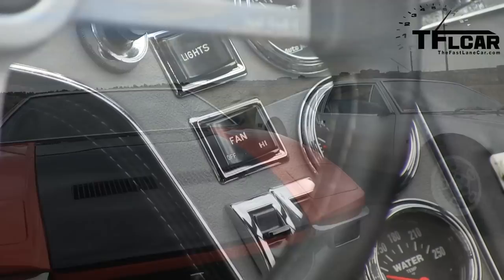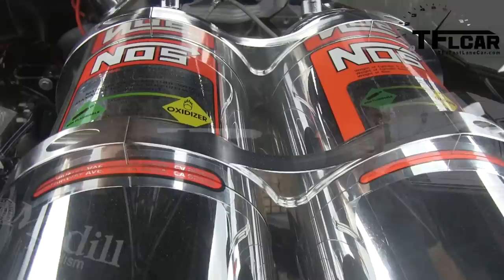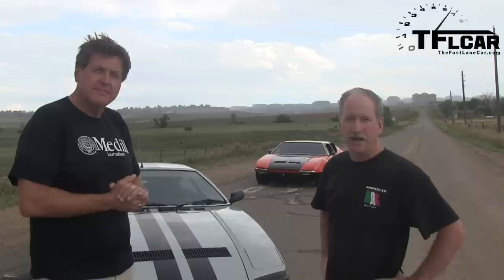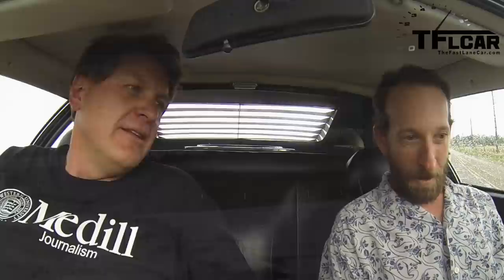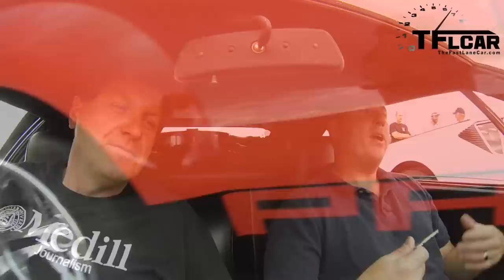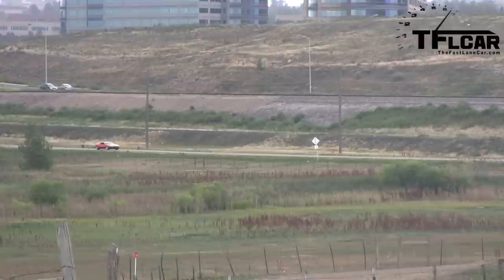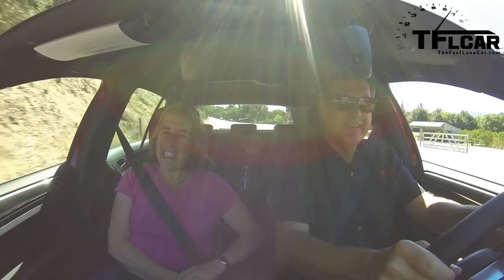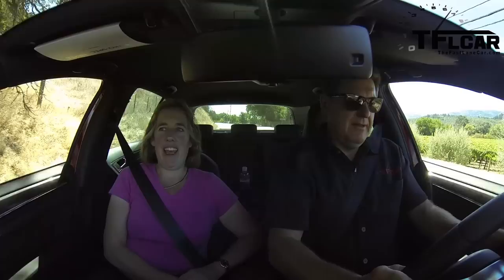Forza Friday: The Totally Original and Modified De Tomaso Pantera Revealed ( Part 1)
) The De Tomaso Pantera is a classic Italian super car hybrid. No it doesn't had an electric engine but it is powered by an American Ford 351 Cleveland V8. That's makes it a hybrid of Italian design and American muscle.

Welcome to Forza Friday: a new TFLcar series of classic Italian rides that will be featured every Friday on TFLcar. This week we continue with a car that has been unappreciated until recently for it's style, power and handling. The De Tomaso Pantera was produced in Italy  from 1971 to 1991 and was designed  American designer Tom Tjaarda. Today prices of Panteras are on the rise. Check out this video to see why.